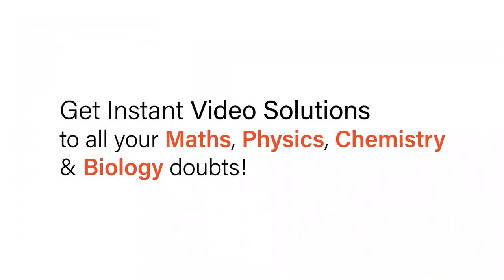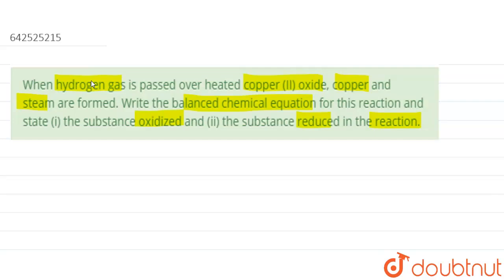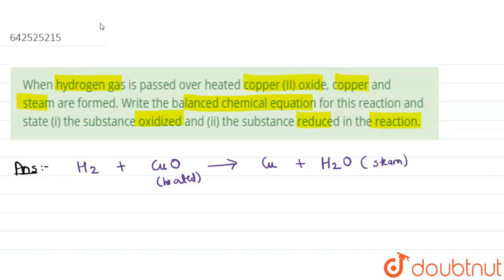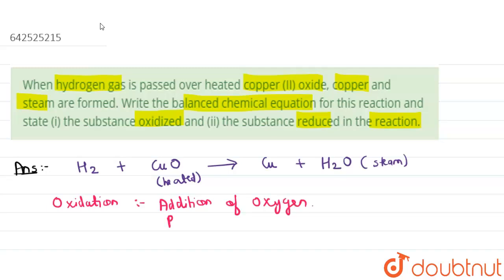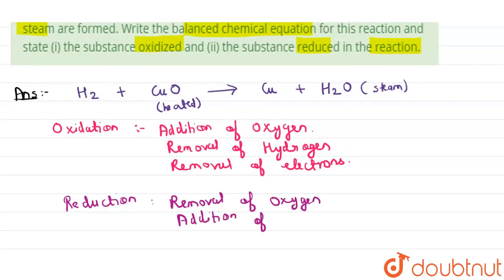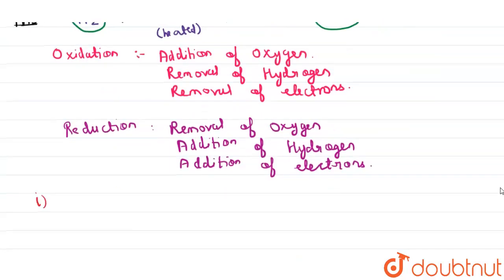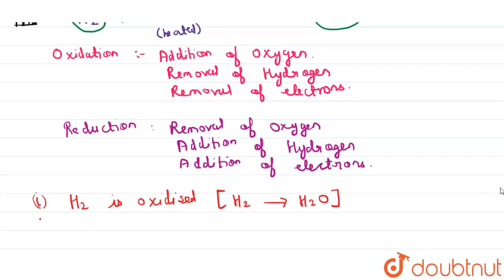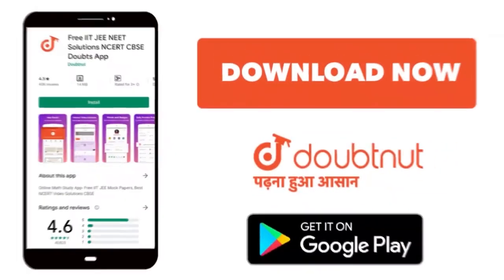When hydrogen gas is passed over heated copper (II) oxide, copper and steam are formed. Write th...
When hydrogen gas is passed over heated copper (II) oxide, copper and steam are formed. Write the balanced chemical equation for this reaction and state (i) the substance oxidized and (ii) the substance reduced in the reaction.
Class: 10
Subject: CHEMISTRY
Chapter: X BOARDS
Board:CBSE

👉 Have Any Query? Ask Us.